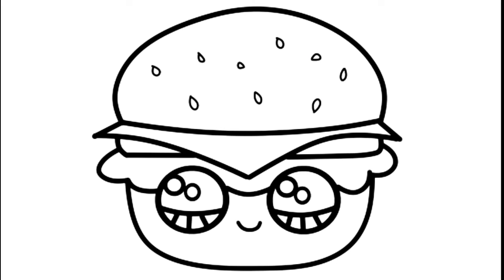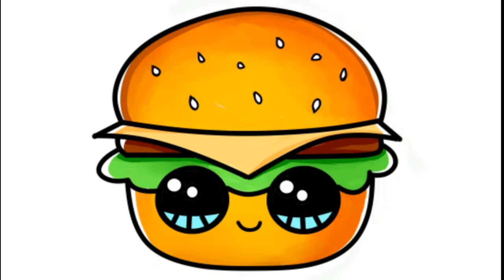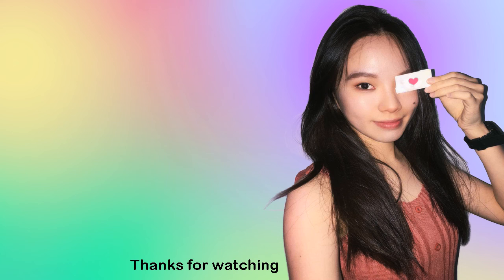How to draw a cute cheese hamburger or a burger easy step by step easily cute drawing to draw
How to draw a cute thing
How to draw a cute thing easy
How to draw a cute thing easy step by step
How to draw a cute thing step by step
How to draw a cute thing in simple way
Draw a cute thing
Draw a cute thing easy
Draw a cute thing step by step
Step by step drawing
Drawing step by step
Draw a cute thing today
Draw things cute
Draw cute things
Draw a cute thing easy step by step
Step by step drawing a cute thing
Cute thing to draw
Cute thing to draw easy
Cute thing to draw step by step
Step by step tutorial drawing
Draw a simple thing
Draw a simple cute thing
Draw a super cute thing
Draw a cute doodle
Cute doodle to draw
How to draw a cute doodle
How to draw a cute doodle easy
How to draw a cute doodle step by step
Draw a cute doodle easy
Draw a cute doodle step by step
Draw a doodle easy
Draw a doodle step by step
Easy drawing
Easy drawing to draw
Draw cartoon
Draw cute cartoon
Draw cute cartoon step by step
How to draw
Draw in simple way
Easy drawing simple drawing
ချစ်စရာကောင်းတဲ့ ပုံဆွဲနည်း
 ချစ်စရာကောင်းတဲ့ ပုံဆွဲနည်းက လွယ်ပါတယ်။
 ချစ်စရာကောင်းတဲ့ ပုံဆွဲနည်းအဆင့်ဆင့်
 ချစ်စရာကောင်းတဲ့ အရာကို အဆင့်ဆင့်ဆွဲနည်း
 ရိုးရှင်းသောနည်းဖြင့် ချစ်စရာပုံဆွဲနည်း
 ချစ်စရာလေးဆွဲပါ။
 ချစ်စရာကောင်းတဲ့ အရာကို လွယ်လွယ်လေးဆွဲပါ။
 ချစ်စရာကောင်းတဲ့ အရာတစ်ခုကို အဆင့်ဆင့်ဆွဲပါ။
 အဆင့်ဆင့်ဆွဲပါ။
 အဆင့်ဆင့်ဆွဲတယ်။
 ဒီနေ့ ချစ်စရာလေးဆွဲ
 ချစ်စရာလေးတွေဆွဲ
 ချစ်စရာကောင်းတဲ့အရာတွေဆွဲပါ။
 ချစ်စရာကောင်းတဲ့ အရာကို လွယ်လွယ်လေးဆွဲပါ။
 ချစ်စရာကောင်းတဲ့ အရာတစ်ခုကို တစ်ဆင့်ပြီးတစ်ဆင့် ဆွဲလိုက်ပါ။
 ချစ်စရာကောင်းတဲ့ အရာကို အဆင့်ဆင့်ဆွဲပါ။
 ဆွဲရတာ ချစ်စရာ
 ဆွဲရတာလည်း ချစ်စရာကောင်းတယ်။
 တစ်ဆင့်ပြီးတစ်ဆင့် ဆွဲရတာ ချစ်စရာကောင်းတယ်။
 သင်ခန်းစာပုံဆွဲနည်းအဆင့်ဆင့်
 ရိုးရှင်းသောအရာကိုဆွဲပါ။
 ရိုးရိုးရှင်းရှင်း ချစ်စရာလေးဆွဲပါ။
 အရမ်းချစ်စရာကောင်းတဲ့ အရာလေးဆွဲလိုက်ပါ။
 ချစ်စရာ doodle ဆွဲပါ။
 ဆွဲရန် ချစ်စရာ doodle
 ချစ်စရာ doodle ဆွဲပါ။
 ချစ်စရာ doodle ဆွဲနည်း
 ချစ်စရာကောင်းတဲ့ doodle ဆွဲနည်းက လွယ်ပါတယ်။
 ချစ်စရာ doodle ကို အဆင့်ဆင့်ဆွဲနည်း
 ချစ်စရာ doodle ကို လွယ်ကူစွာဆွဲပါ။
 ချစ်စရာ doodle ကို အဆင့်ဆင့်ဆွဲပါ။
 Doodle ကို လွယ်ကူစွာဆွဲပါ။
 doodle ကို အဆင့်ဆင့်ဆွဲပါ။
 ပုံဆွဲရလွယ်ကူသည်။
 ပုံဆွဲရန်လွယ်ကူသည်။
 ကာတွန်းဆွဲတယ်။
 ချစ်စရာကာတွန်းဆွဲပါ။
 ချစ်စရာကောင်းတဲ့ ကာတွန်းကို အဆင့်ဆင့်ဆွဲပါ။
 ပုံဆွဲနည်း
 ရိုးရှင်းသောနည်းဖြင့်ဆွဲပါ။
 ရိုးရှင်းသောပုံဆွဲရန်လွယ်ကူသည်။
एक प्यारी सी चीज़ कैसे बनाएं
एक प्यारी सी चीज़ आसानी से ...  एक प्यारा डूडल आसान
कदम दर कदम एक प्यारा डूडल बनाएं
आसान डूडल बनाएं
आसान ड्राइंग
आसान ड्राइंग
कार्टून बनाएं
प्यारा कार्टून बनाएं
कदम दर कदम प्यारा कार्टून बनाएं
कैसे बनाएं
सरल तरीके से बनाएं
आसान ड्राइंग सरल ड्राइंग
Hoe om 'n oulike ding te teken
 Hoe om 'n oulike ding maklik te teken
 Hoe om 'n oulike ding maklik stap vir stap te teken
 Hoe om 'n oulike ding stap vir stap te teken
 Hoe om 'n oulike ding op 'n eenvoudige manier te teken
 Teken 'n oulike ding
 Teken maklik 'n oulike ding
 Teken 'n oulike ding stap vir stap
 Stap vir stap tekening
 Teken stap vir stap
 Teken vandag 'n oulike ding
 Teken oulike dinge
 Teken oulike goedjies
 Teken 'n oulike ding maklik stap vir stap
 Stap vir stap teken 'n oulike ding
 Oulike ding om te teken
 Oulike ding om maklik te teken
 Oulike ding om stap vir stap te teken
 Stap vir stap tutoriaal tekening
 Teken 'n eenvoudige ding
 Teken 'n eenvoudige oulike ding
 Teken 'n super oulike ding
 Teken 'n oulike krabbel
 Oulike krabbel om te teken
 Hoe om 'n oulike krabbel te teken
 Hoe om 'n oulike krabbel maklik te teken
 Hoe om 'n oulike krabbel stap vir stap te teken
 Teken maklik 'n oulike krabbel
 Teken 'n oulike krabbel stap vir stap
 Teken maklik 'n krabbel
 Teken 'n krabbel stap vir stap
 Maklike tekening
 Maklike tekening om te teken
 Teken spotprent
 Teken oulike spotprent
 Teken oulike spotprent stap vir stap
 Hoe om te teken
 Teken op 'n eenvoudige manier
 Maklik teken eenvoudige tekening
Paano gumuhit ng isang cute na bagay
 Paano gumuhit ng isang cute na bagay madali
 Paano gumuhit ng isang cute na bagay na madaling hakbang-hakbang
 Paano gumuhit ng isang cute na bagay na hakbang-hakbang
 Paano gumuhit ng isang cute na bagay sa simpleng paraan
 Gumuhit ng isang cute na bagay na madaling hakbang-hakbang
 Hakbang-hakbang na pagguhit ng isang cute na bagay
 Ang cute na gumuhit